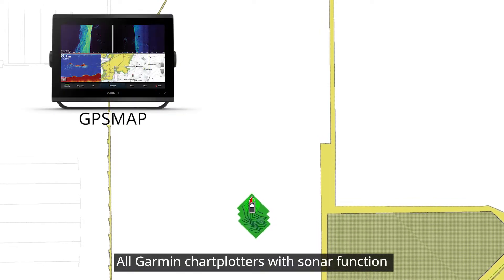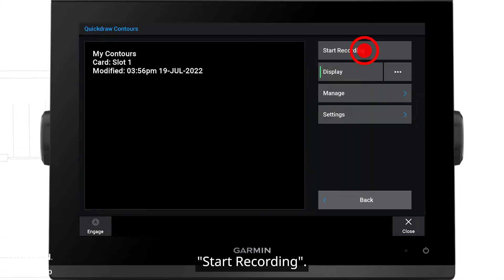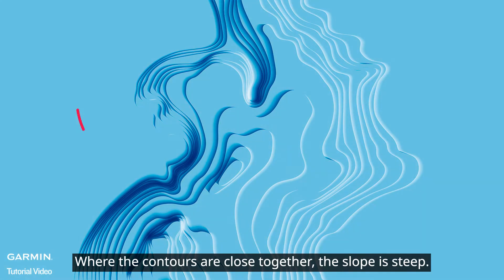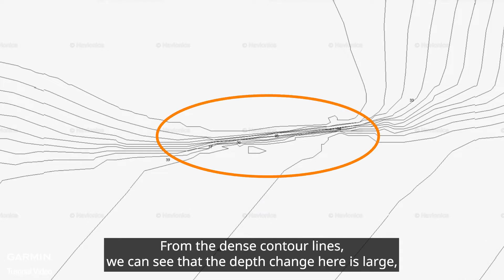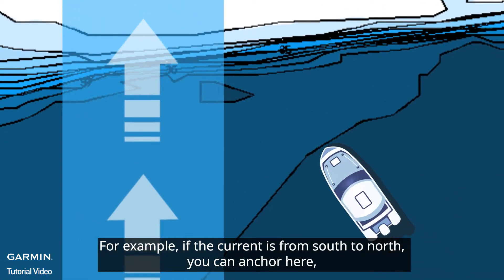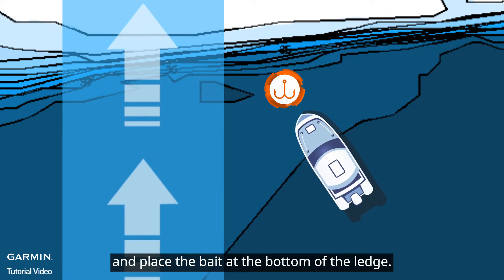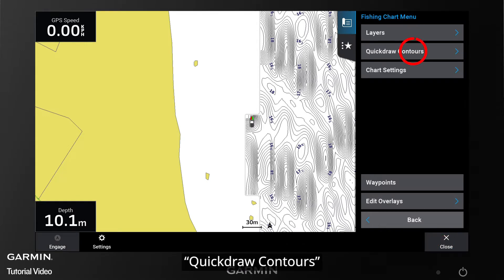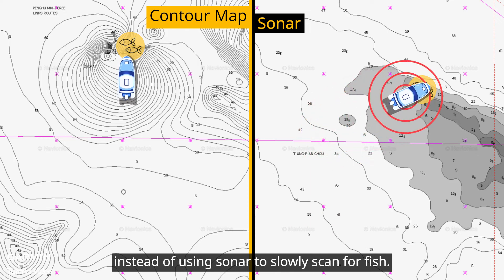Tutorial - How to Read and Use Marine Contour Maps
In this video, we will show you how to read and use marine contour maps.
0:00 Enable Quickdraw Contours feature
0:25 How to read contour maps
0:53 How to use contour maps
1:01 Example 1
1:33 Example 2
1:49 Three ways to get contour maps
2:06 Separating depths with colors in Quickdraw Contours (Depth Shading)
2:27 Comparing contour maps and sonar